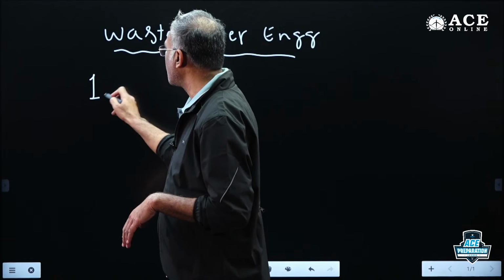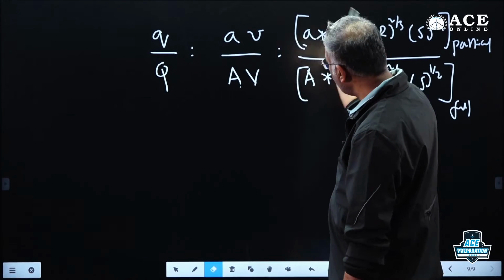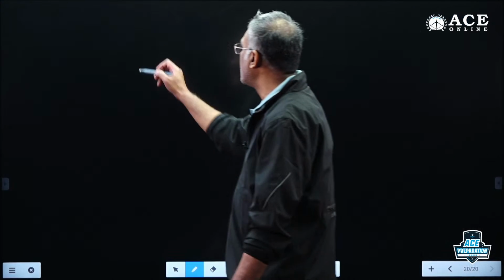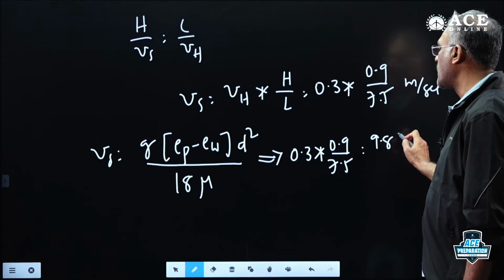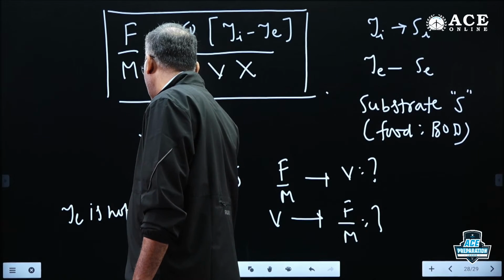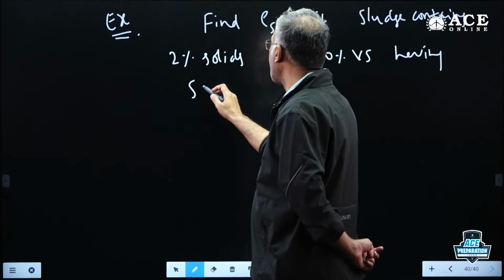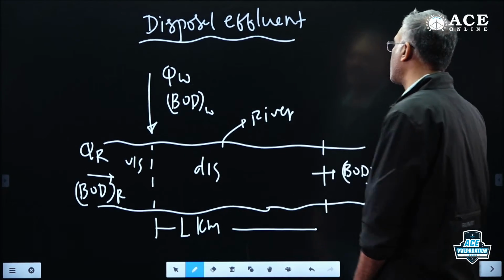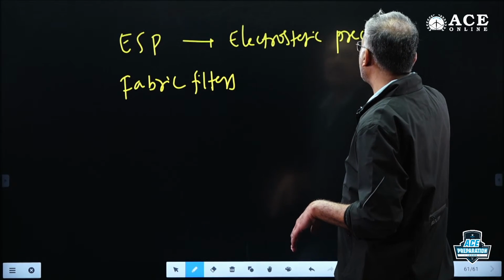Environmental Engg-2 | Expected Questions - GATE 2022 ( CIVIL ) | Siva Prasad Sir | ACE Online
Practice Free Environmental Engg Questions & Answers for GATE Engineering Exams. Practising these questions will help to know the toughness of the GATE exam. Watch the session of Mr Siva Prasad Sir.